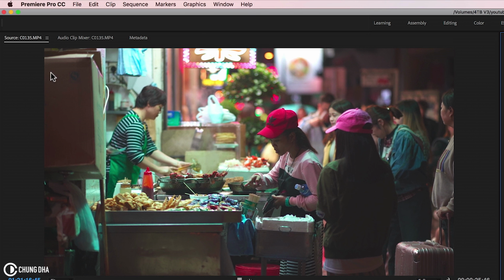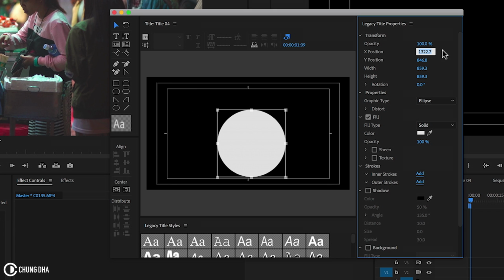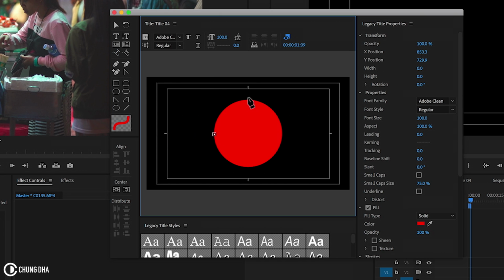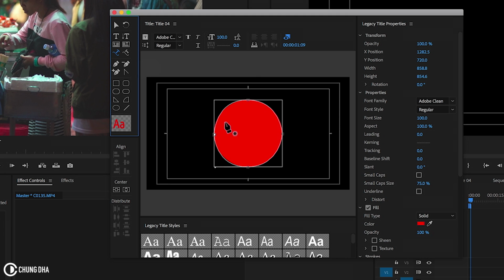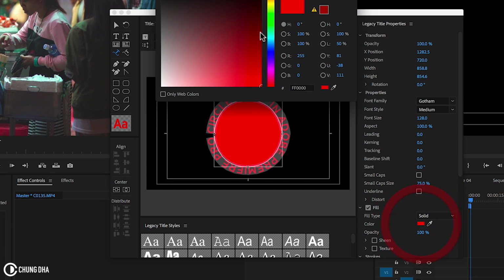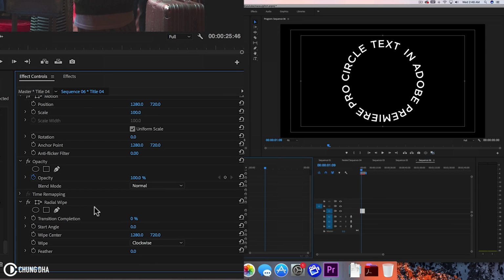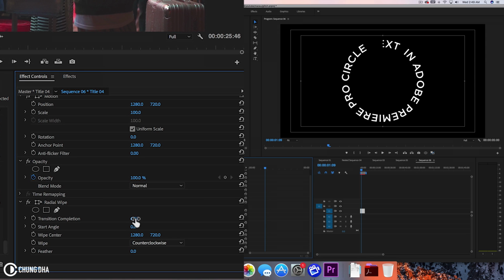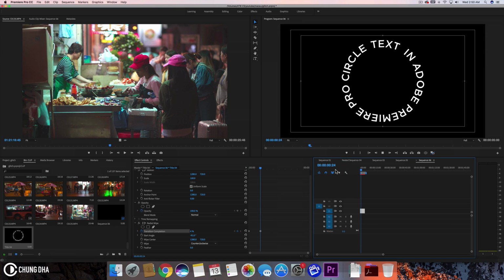Text circle animation reveal // 5 min Adobe Premiere Pro tutorial // Chung Dha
Create a text circle or arched text inside of Adobe Premiere Pro following this 5 minute tutorial video and we also teach you how to animate it to reveal, so you make this into an interesting title intro.